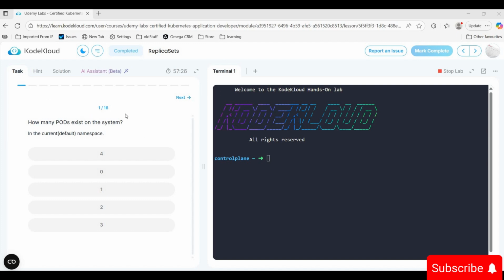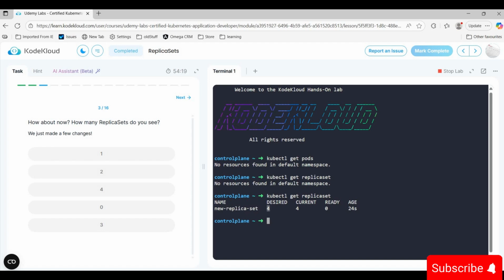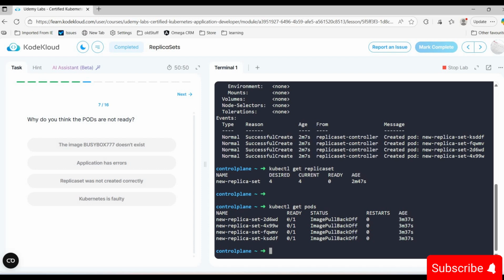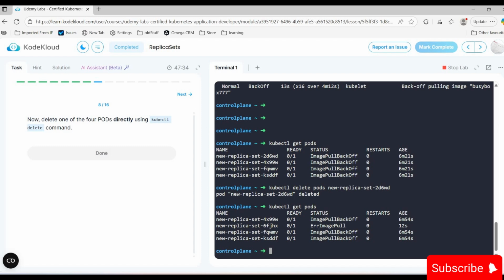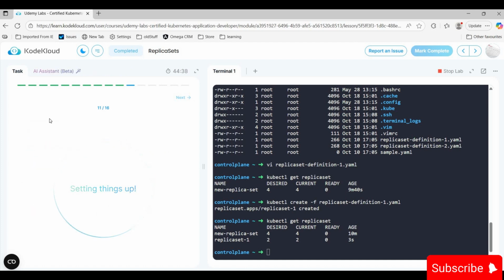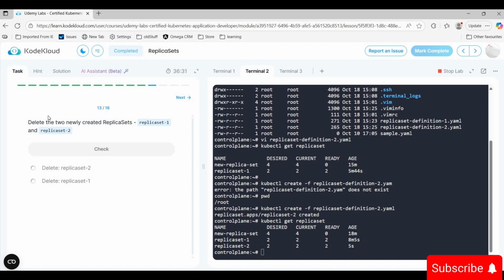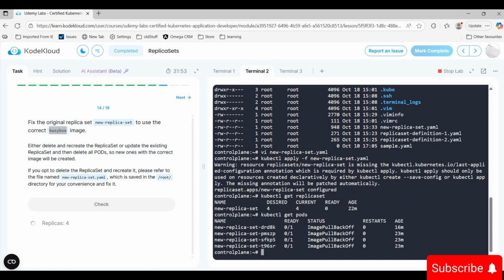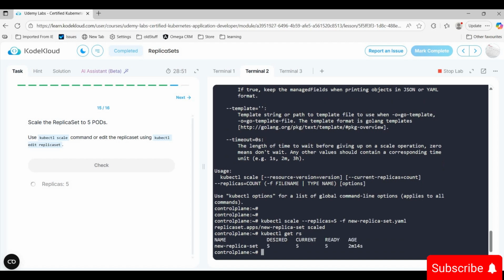Kubernets Replicaset Lab on Kodekloud - Questions and Solution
In this video, I solve 16 question on Kubernets Replicaset in KodeKloud Lab.